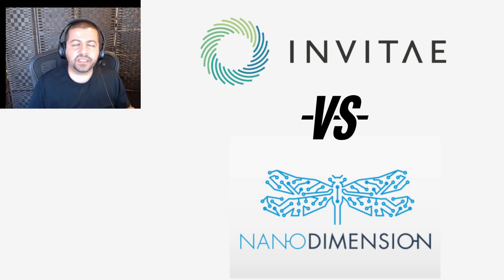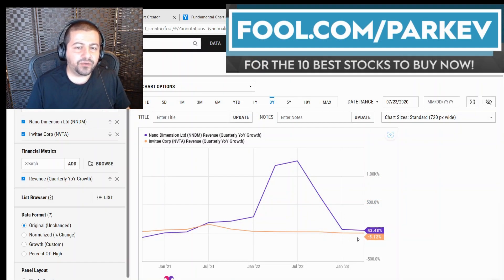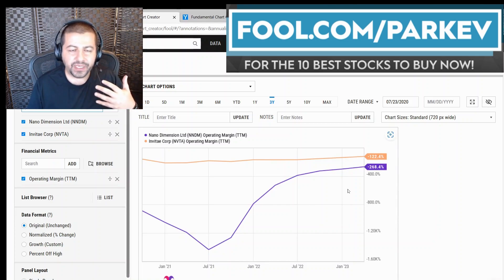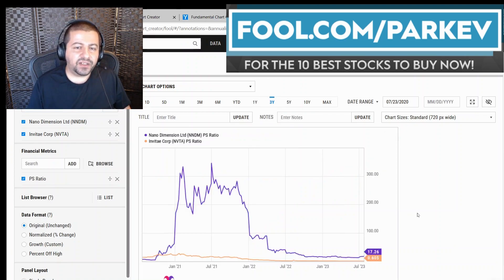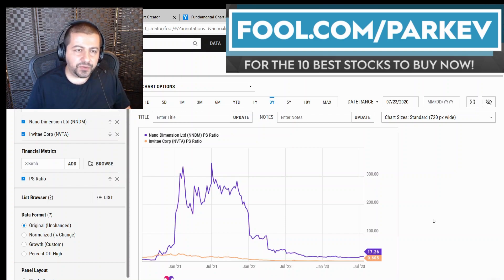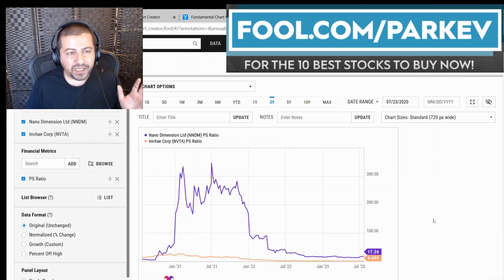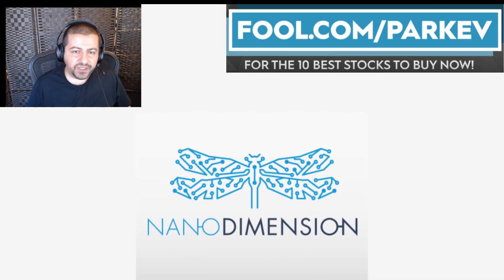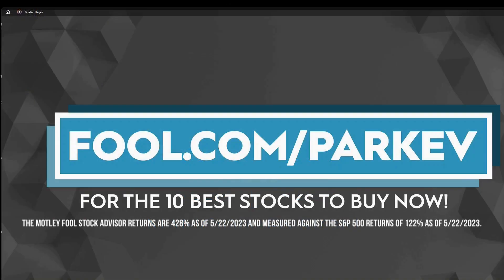Best Growth Stock: Nano Dimension Stock vs. Invitae Stock | NNDM Stock | NVTA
Nano Dimension and Invitae are two of the most innovative companies in the world.